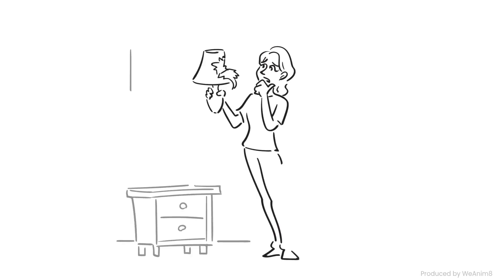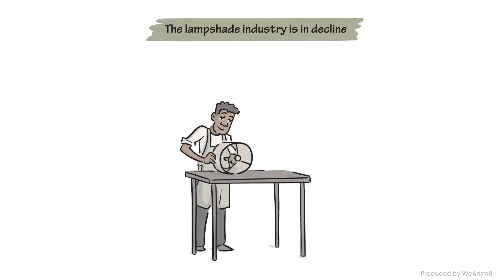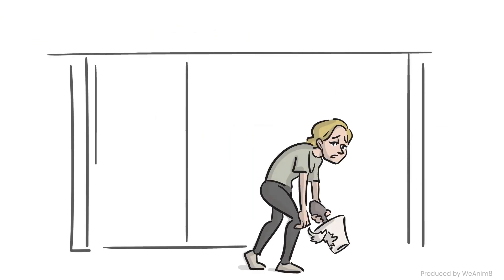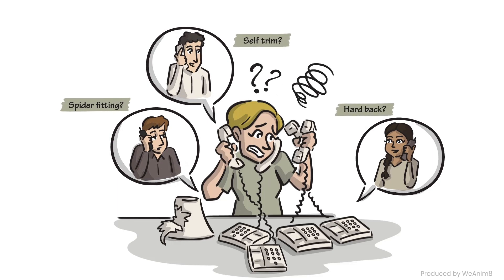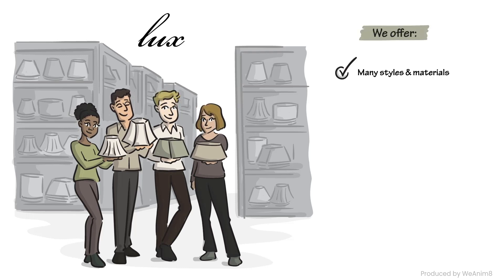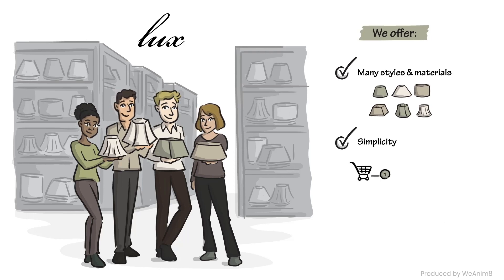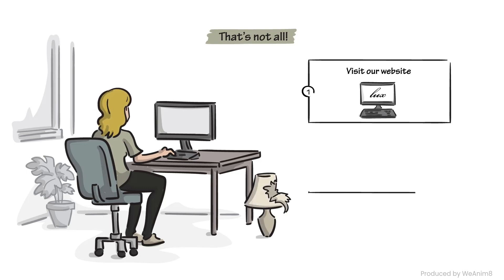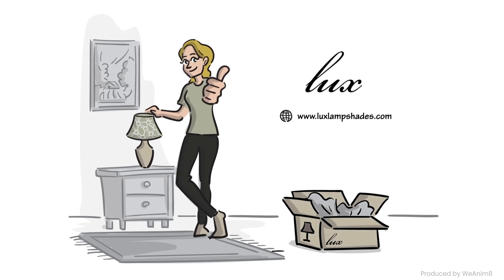Whiteboard Animation With Motion Graphics | Lampshade Production | Lampshade Company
This whiteboard animation video was custom made by WeAnim8.